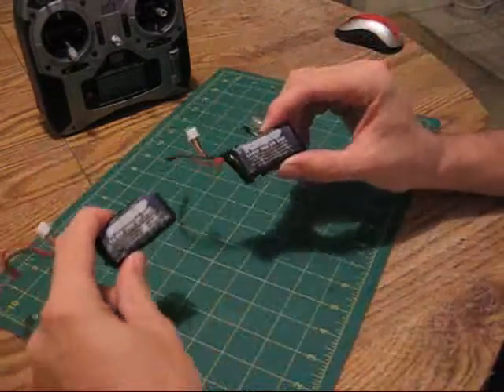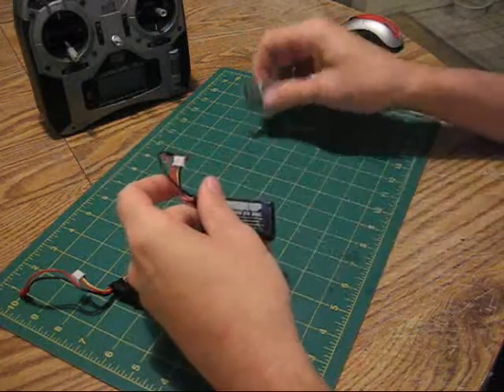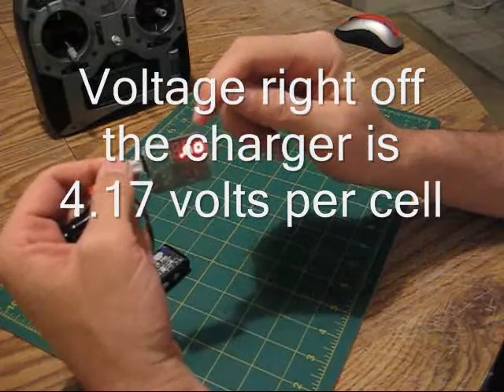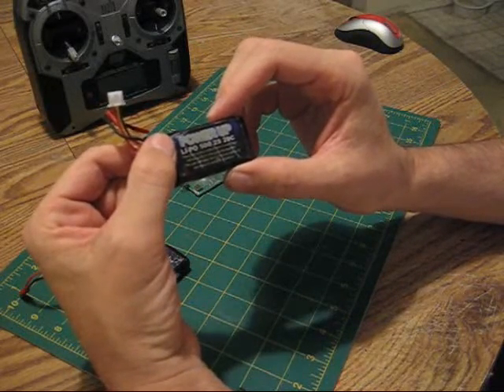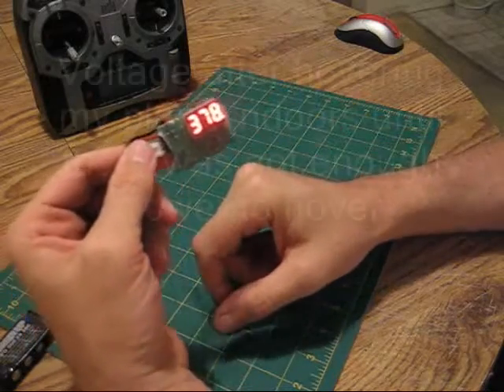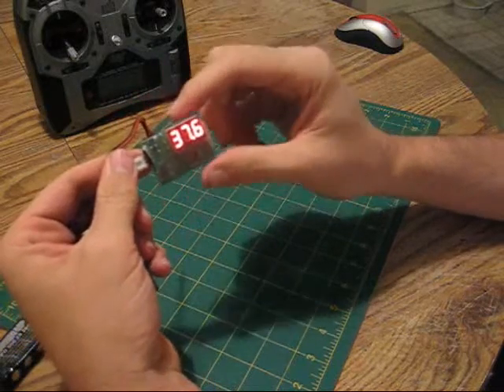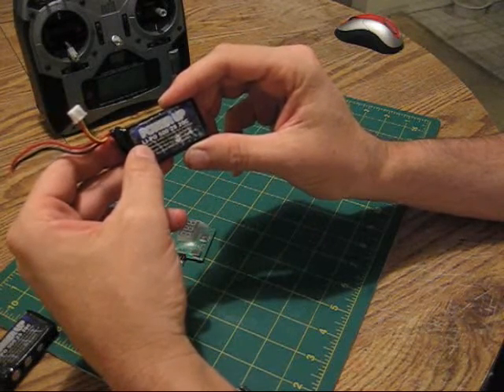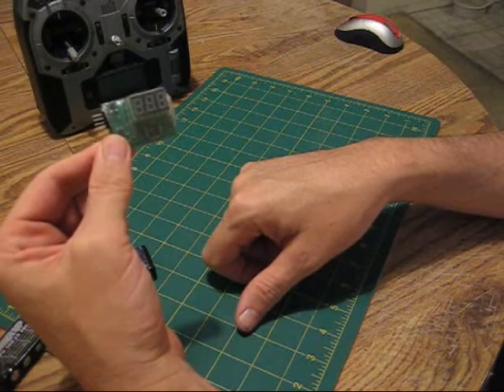Lipo Battery charge tip #1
Bluecell Lipo Digital Battery Voltage Checker for just $7.99

Lipo 101
Each cell of a lipo battery is rated at 3.7 volts
a 2 cell battery pack = 2 x 3.7 or 7.4 volts
a 3 cell pack would = 3 x 3.7 or 11.1 volts

Never discharge your battery lower then the recommended voltage and always charge your lipo battery packs with a Lipo charger. normal charge rate is 1 "C"
example if a battery has a 500mah ratting then the "C" ratting would be .5amps 1000mah = 1amp  a 1500 is 1.5amps and so on.